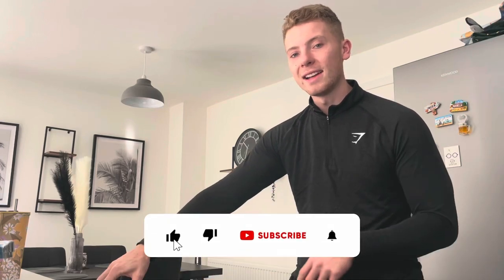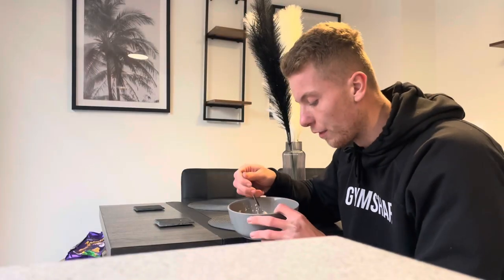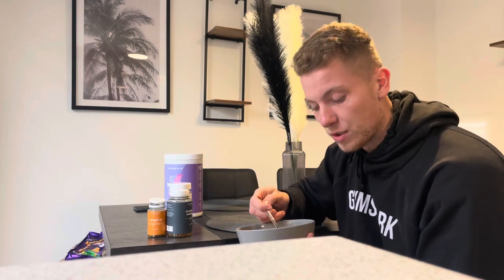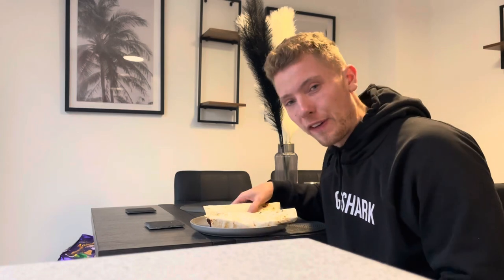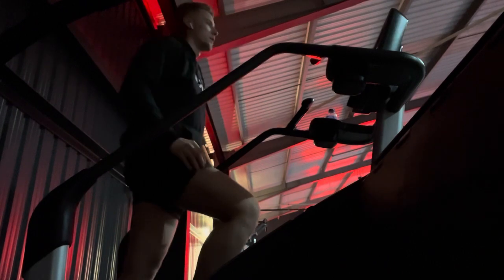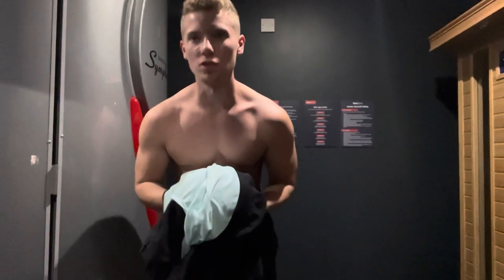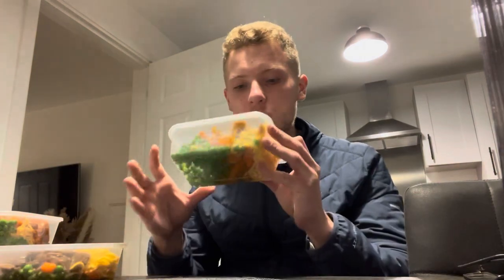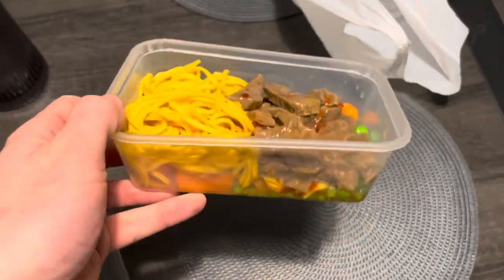How I Easily Get Shredded FAST *FULL DAY OF EATING*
Now then! Welcome to another video , in this video I take you through a full day of eating on my mini cut! Hoping this mini cut to last no more than another 4 weeks but I’m just making changes as I go!